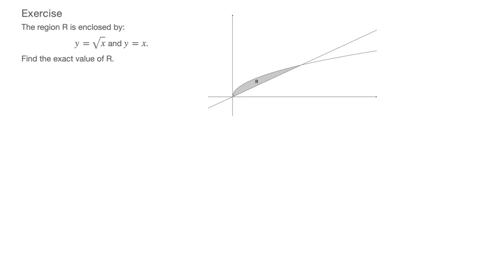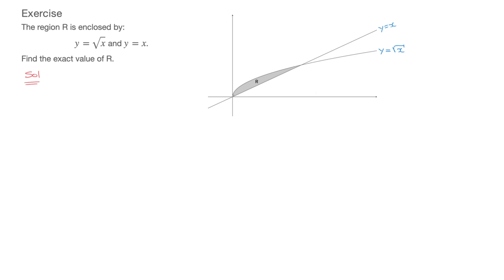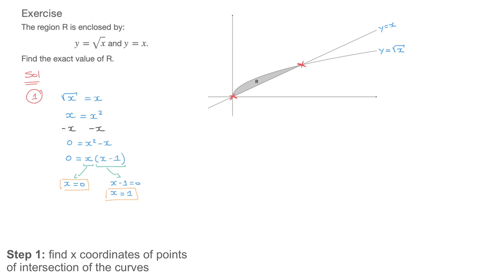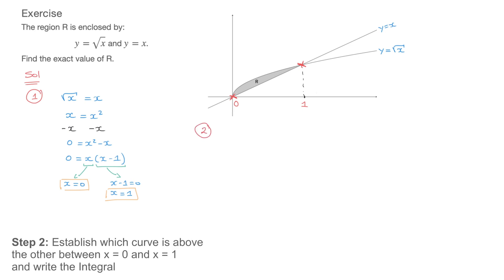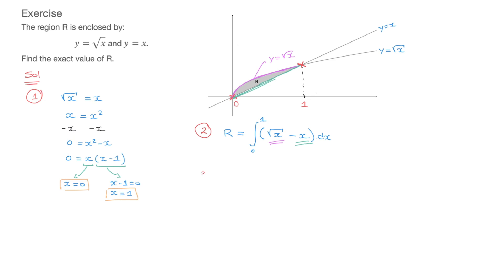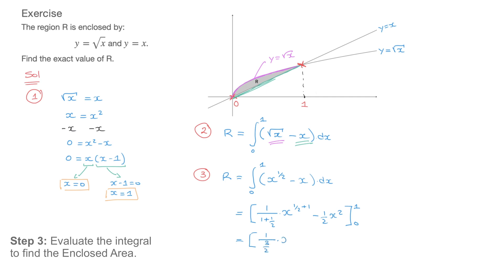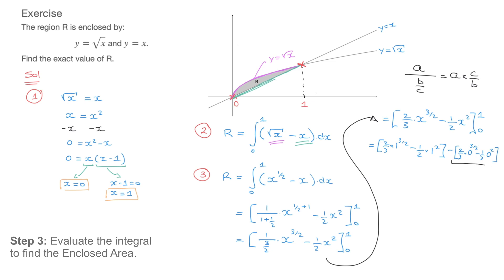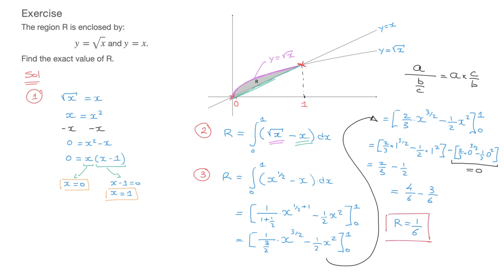Calculate the Area Enclosed by 2 Curves - Integrals & Integration - Step by Step Explanation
Worked example in which we calculate the area, or region, enclosed between two curves using integration.
The method is summarised in 3 steps:
- Step 1 : Find the x coordinates of the points of intersection of the two curves.
- Step 2 : Determine which curve is above the other between the 2 values of x found in step 1 and establish which definite integral the area is equal to.
- Step 3: Evaluate the definite integral.